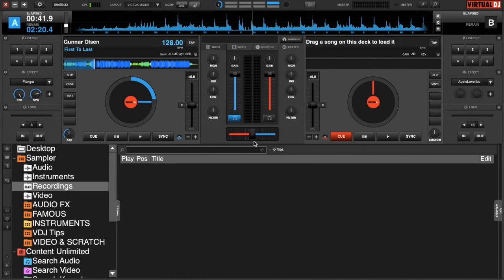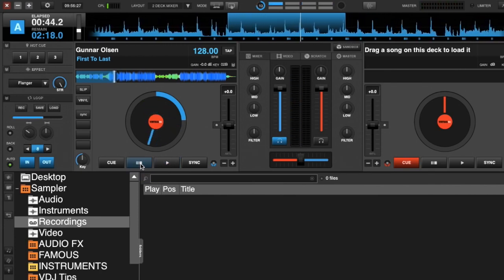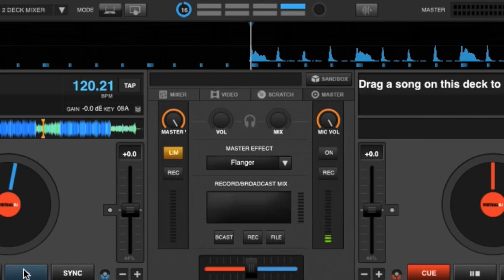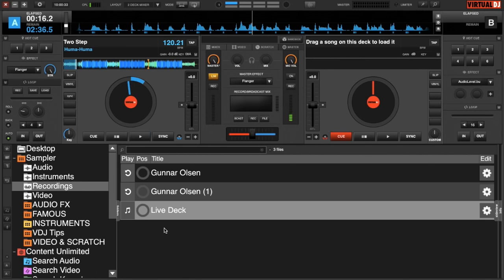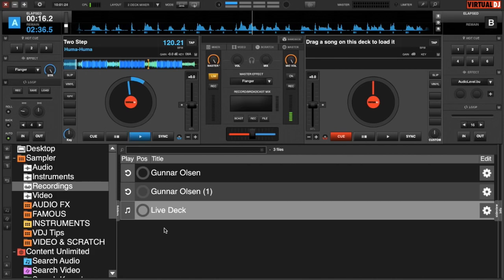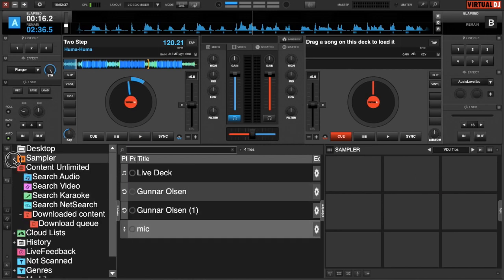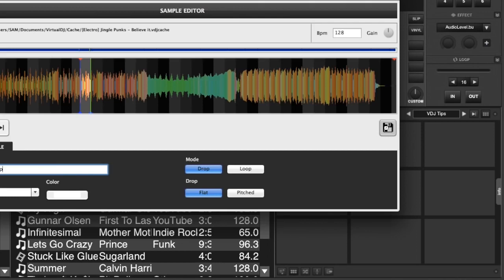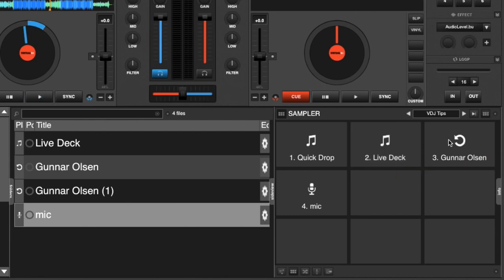Sampler Record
How to record, create and edit samples